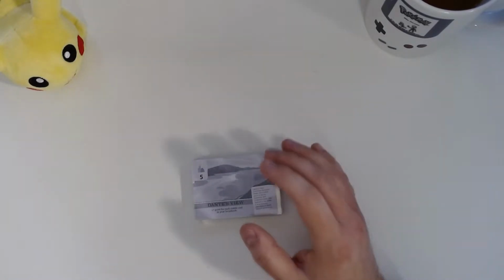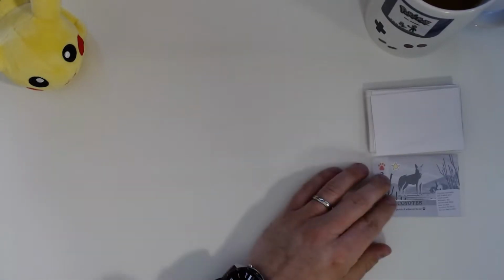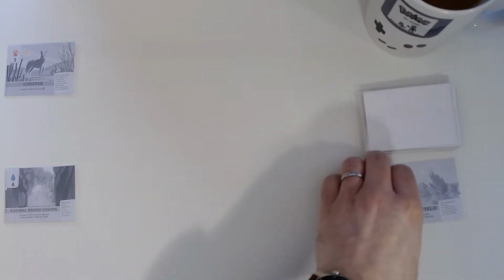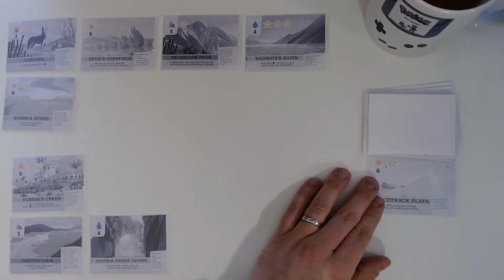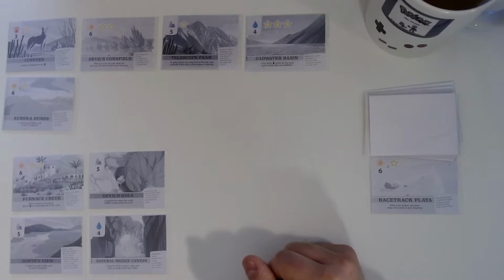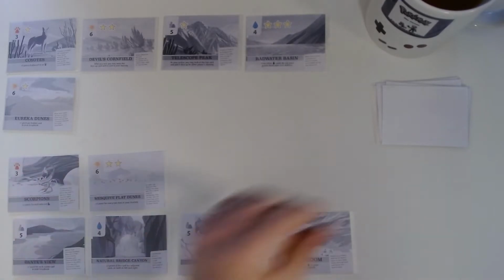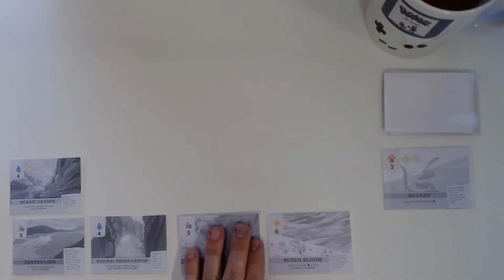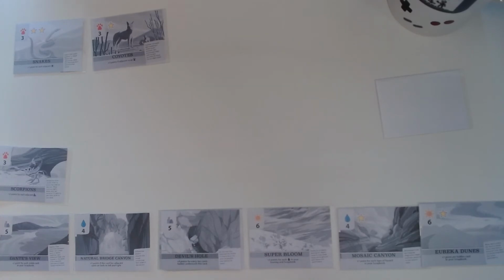Kickstarter Preview | Death Valley PnP (Button Shy Games)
In this video I'll play the Print and Play version of Death Valley by Button Shy Games I backed on Kickstarter.